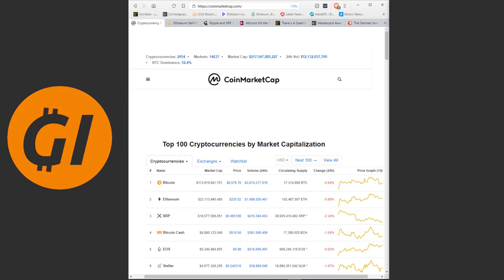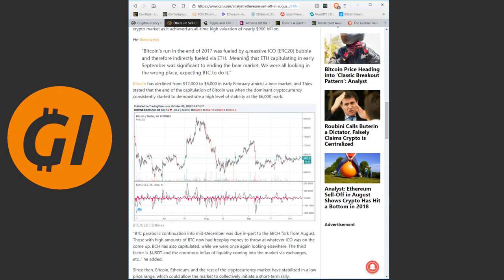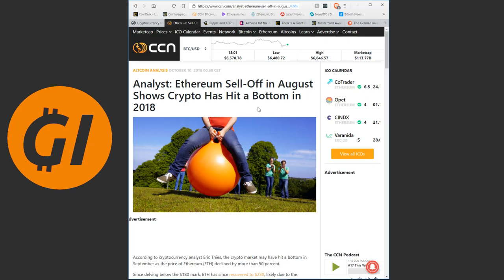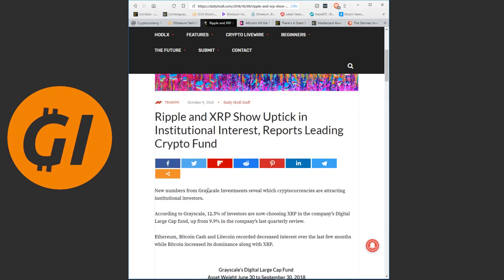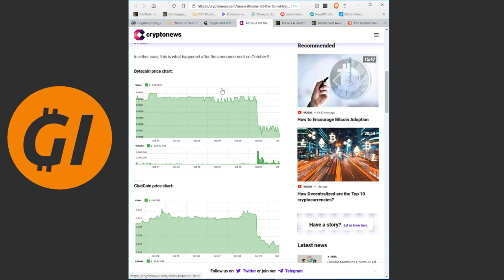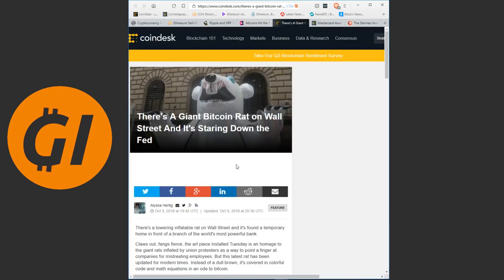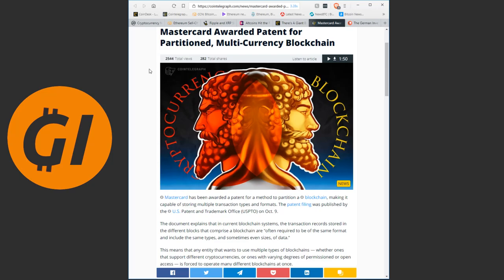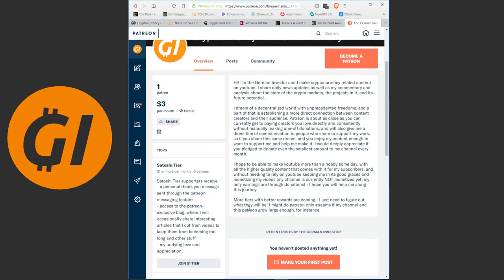Institutional Investors Love Ripple XRP - Binance Crashes Altcoins - Bitcoin Rat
There’s a lot of good stuff in the description below, so make sure to click “show more” to see the full text!

and supporting me there comes with perks!

XRP:
rMiUTEDwxYuRKVikjHfLtP6Bf7rj73qddQ
BTC:
1KxmWPoTsVQZAxkYsWqcGqFzknMGtAYxMZ
ETH:
0xa6C657C3aa3D602E8B2f54Bc8358D026e209795A
ADA:
DdzFFzCqrht6pwTRcZpq2og9XpXV8abhAjVPxx5L7bDL4EtG9QegNSgntYUKmMDfe45vSW4Du3fXVdaAMHNVC8BV64gaTBDaVKgv2bPC

Got any questions? Your mail might be shown in the video, including the sender address and sender name.